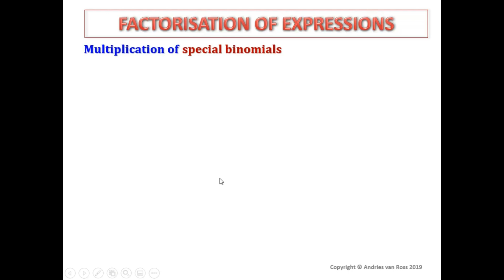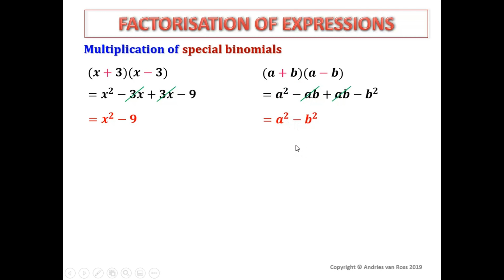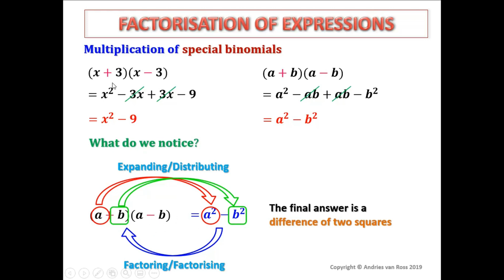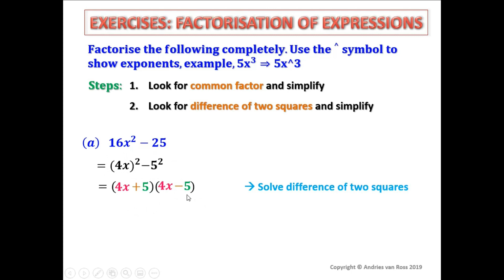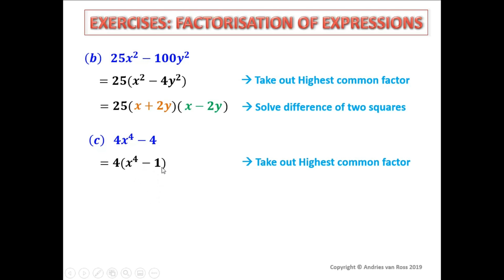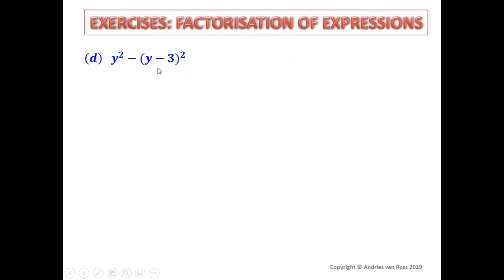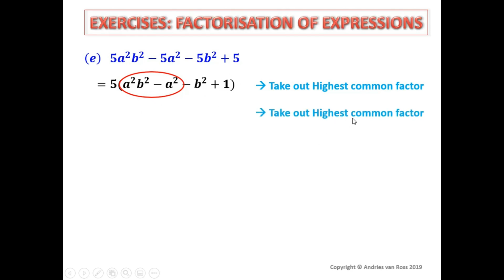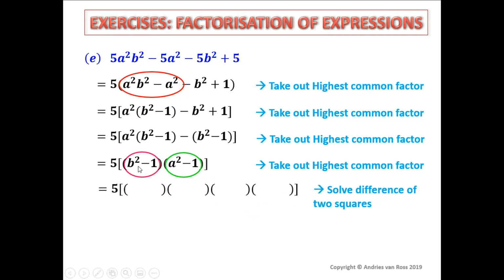Algebraic Expressions Gr9: Factorise Difference of Two Squares